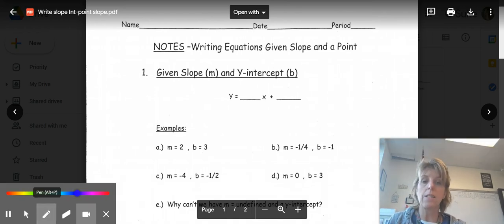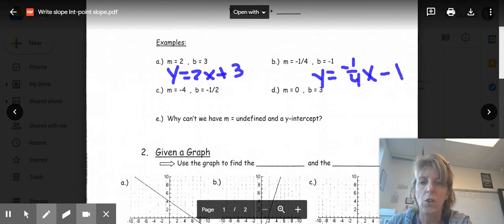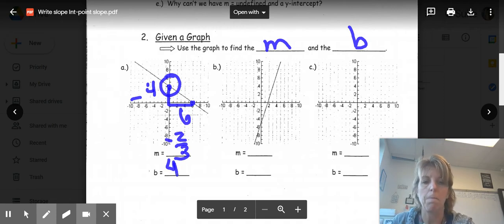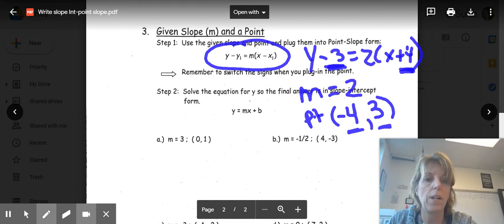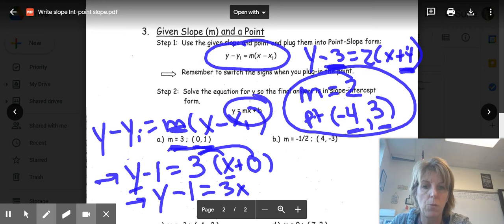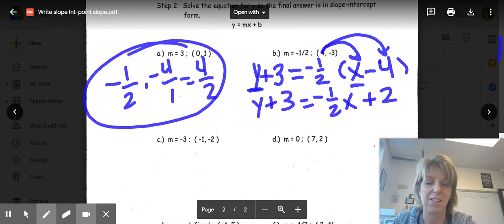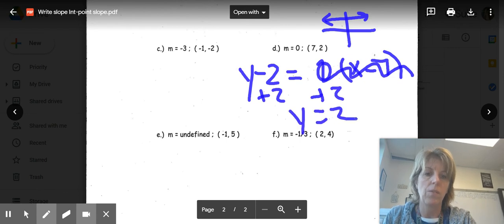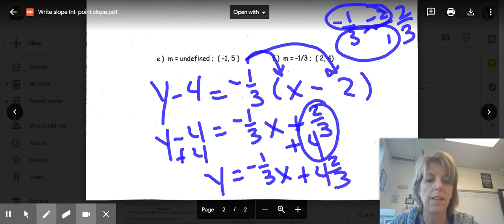Writing equations given slope and point